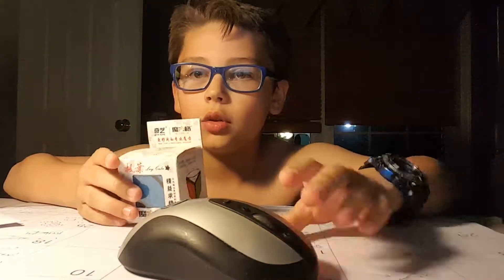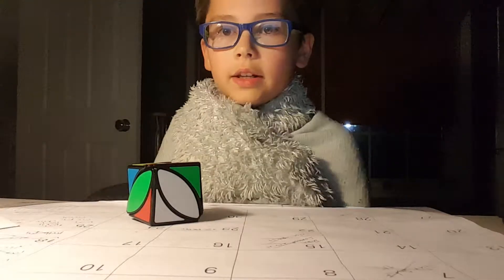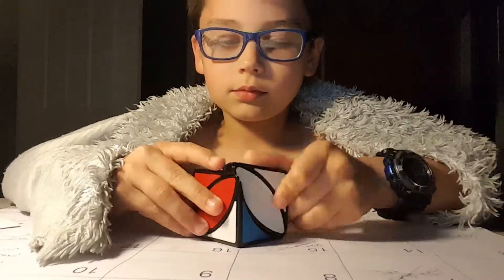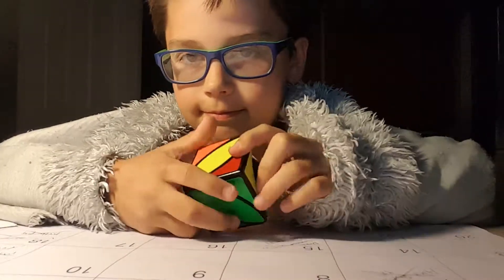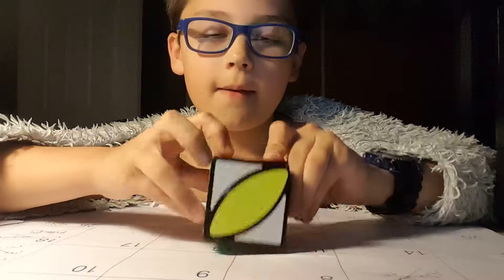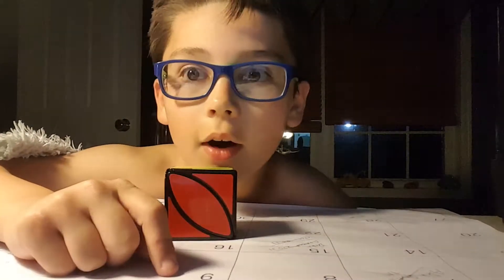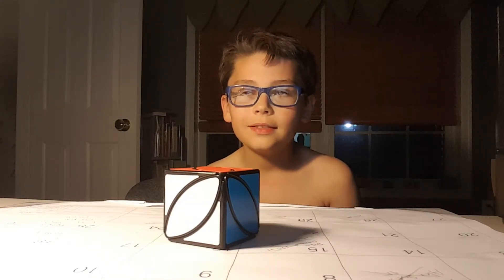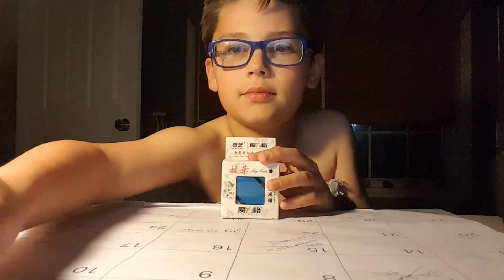Ivy Cube: tutorial and solve